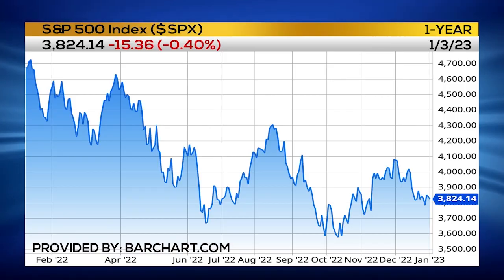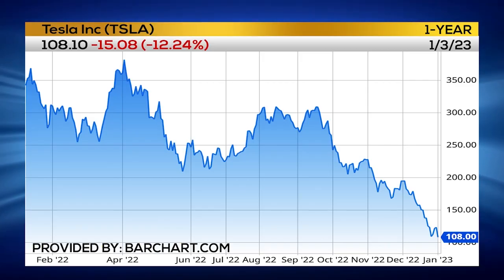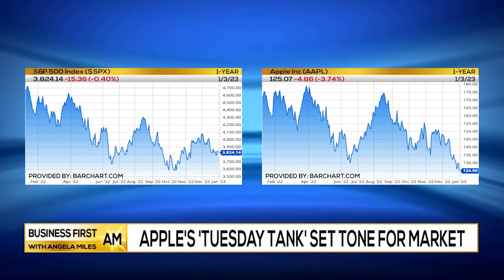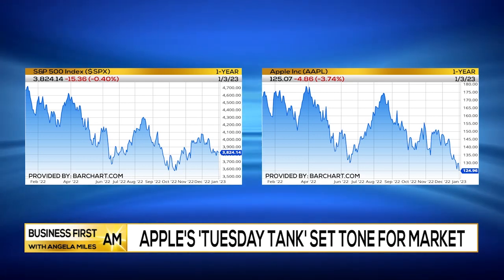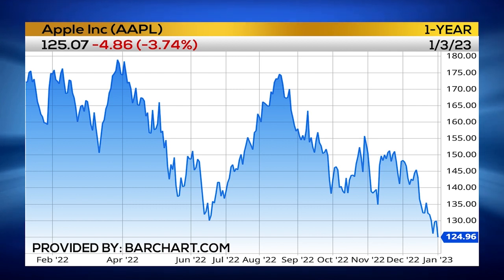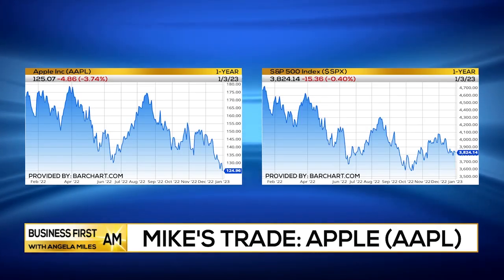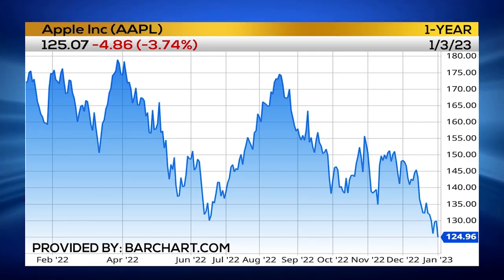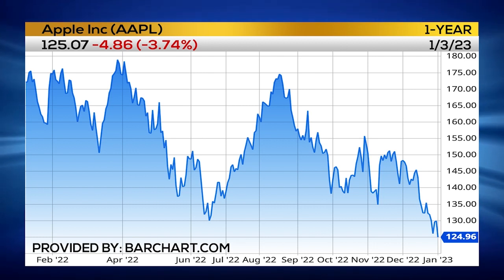Mike's Trade: Apple $AAPL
Michael Shorr, Director of Prosper Trading Academy